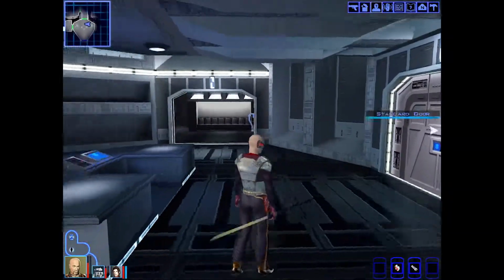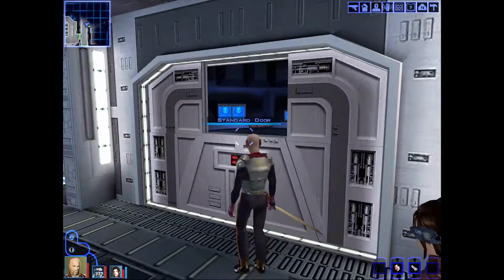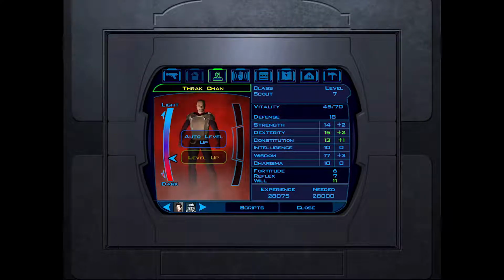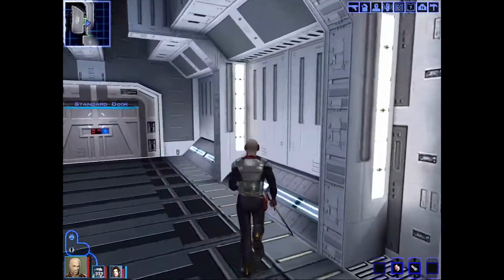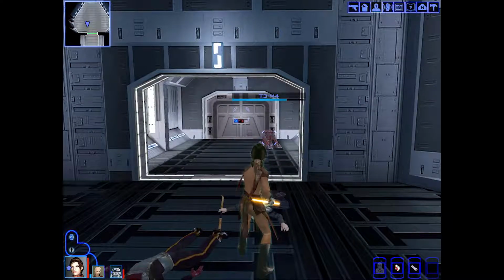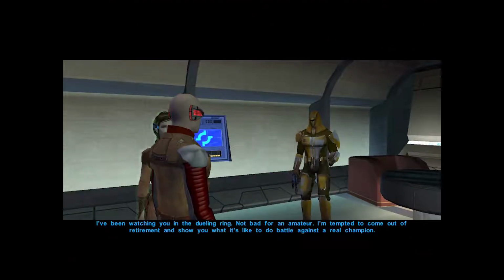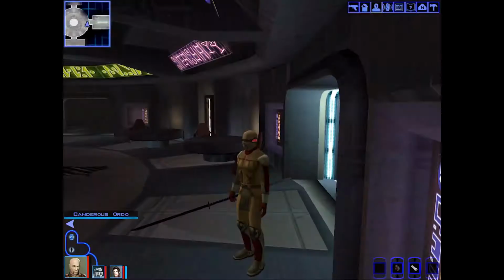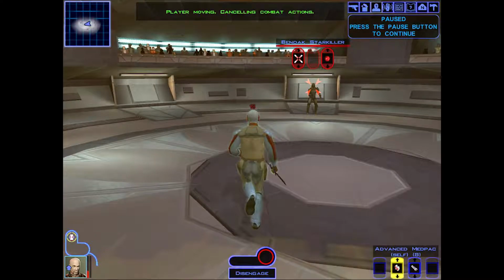Ep. 11: Shut Up and Sith Down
We finally steal the launch codes from those greasy Sith and Bendek Starkiller gets Starkilled.